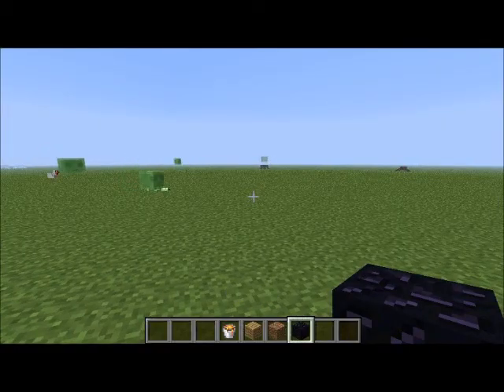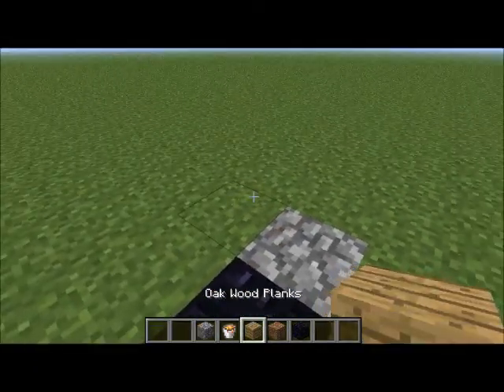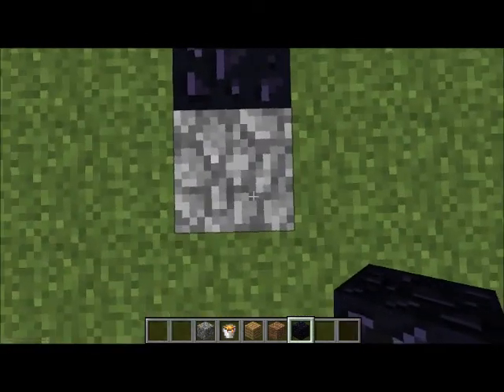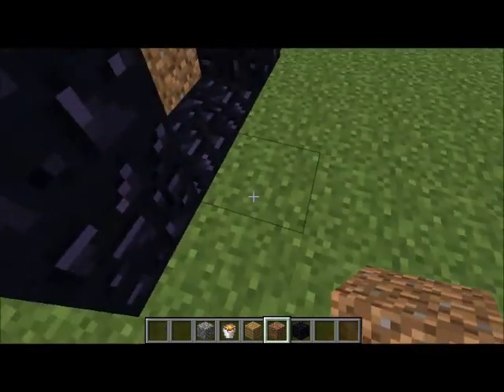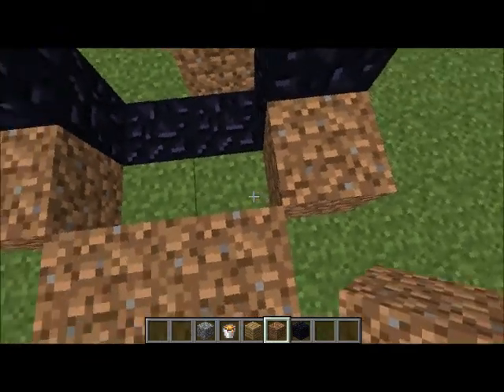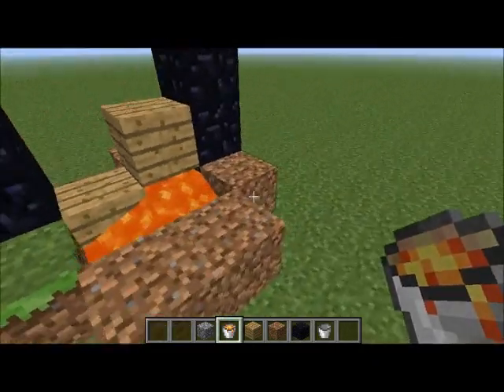How To Light a Nether Portal Without Flint and Steel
Today I Will Be Showing You How To Light a Nether Portal Without Flint And Steel.